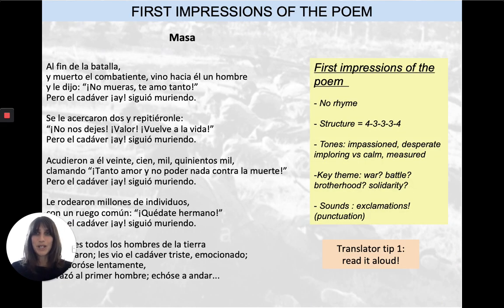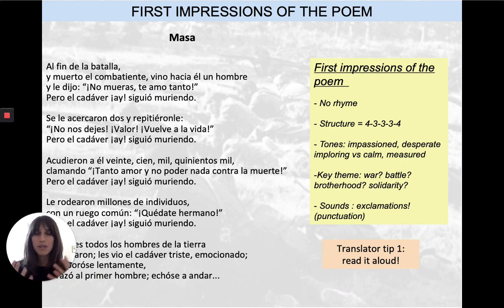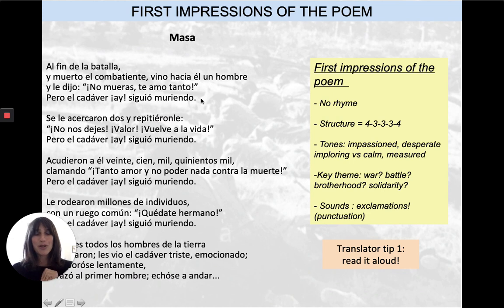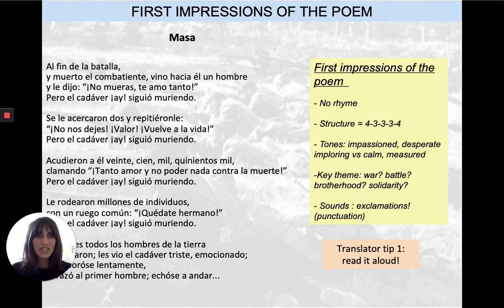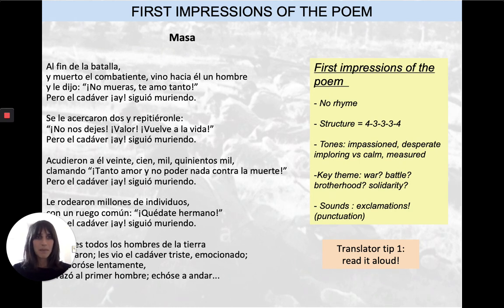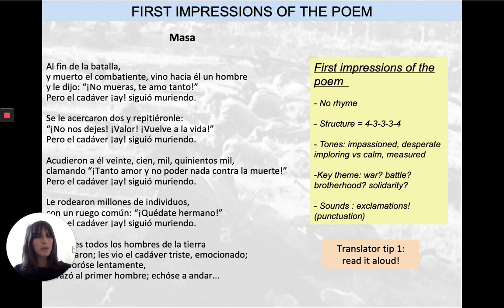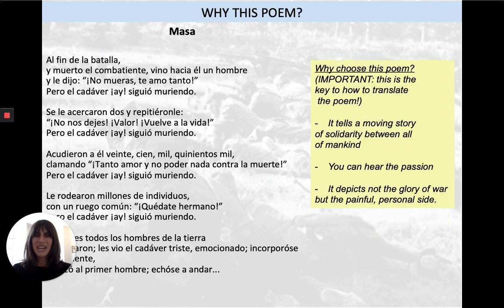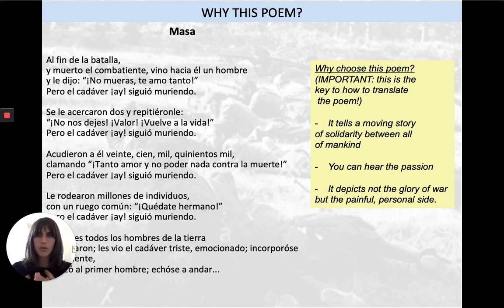How to Translate a Spanish poem: Vallejo #2 Finding and reading your poem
Second in a series. Translator Sophie Hughes discusses how to select and read a poem for entry to the Stephen Spender Prize.